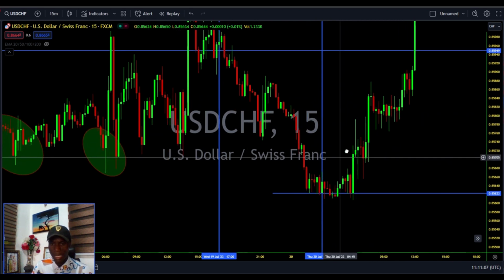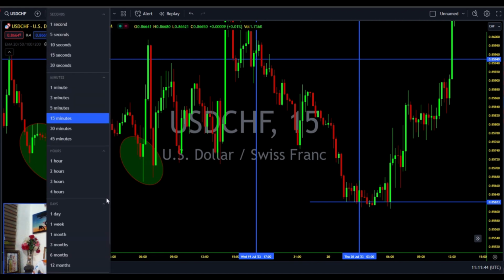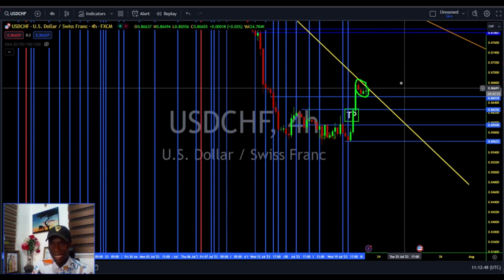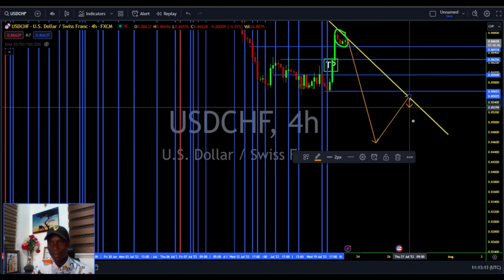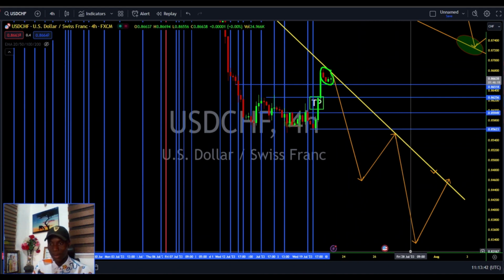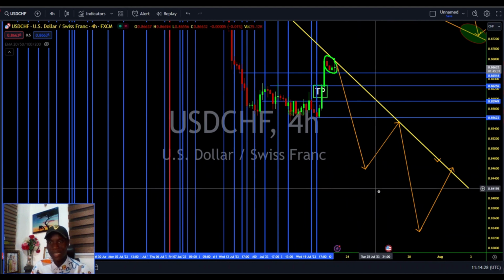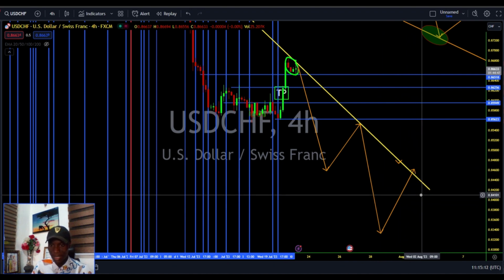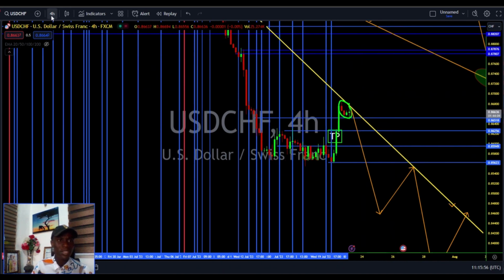The BEST Trading Setup..